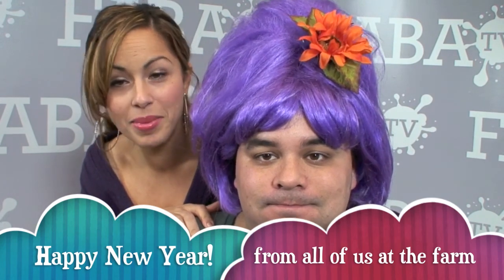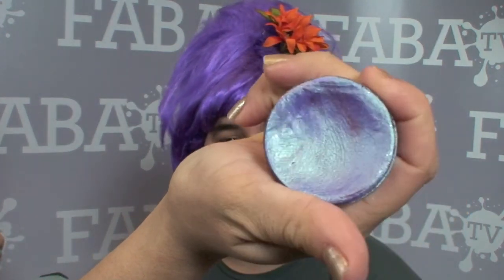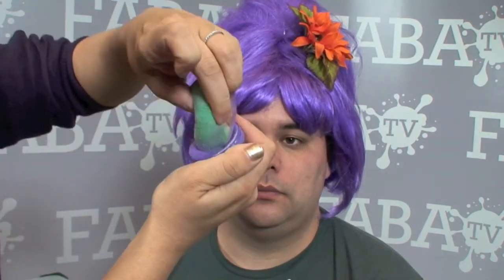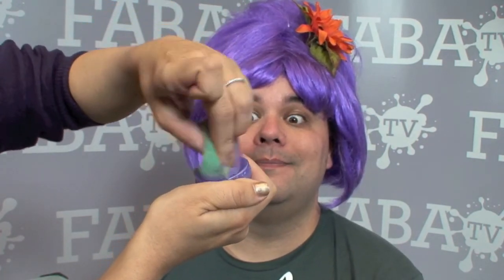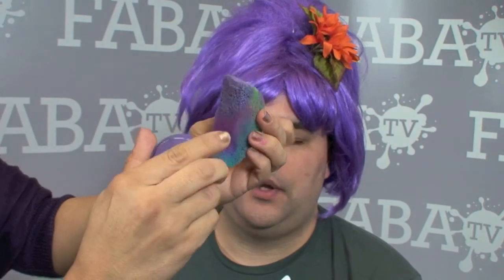Fluffy Heart - Face Painting Design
- Valentine inspired face painting design and tutorial.
Fluffy Heart by Silly Heather

Over 100 videos on face painting tutorials and much more!

PRODUCTS used in my videos can be found at Silly Farm Supplies - Everything Face and Body Art!

Have you been to the Face and Body Art International Convention in South Florida yet?

for past winners, photos, information and more!